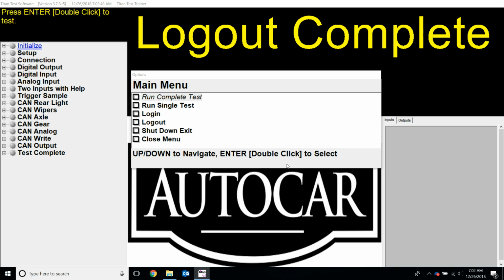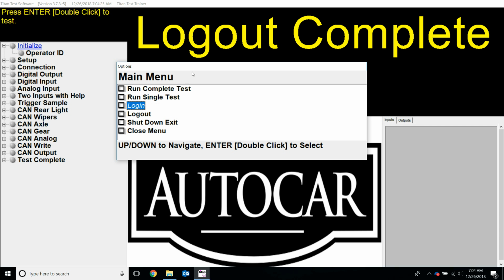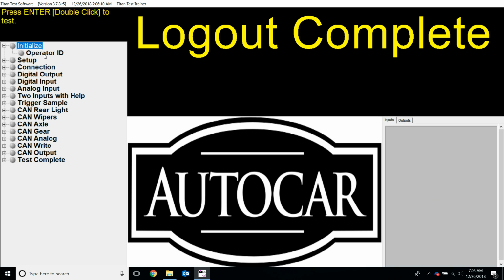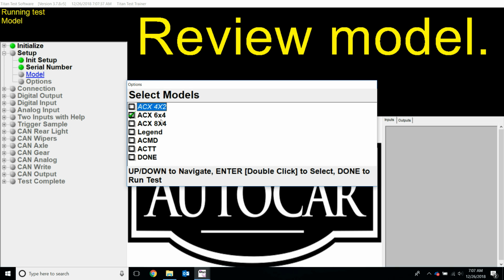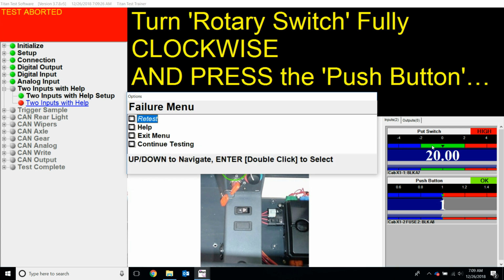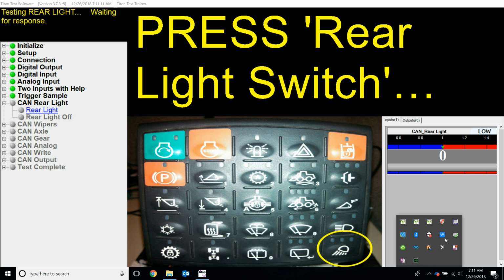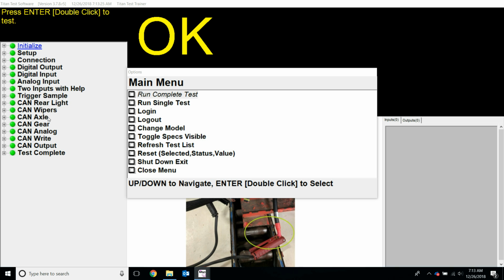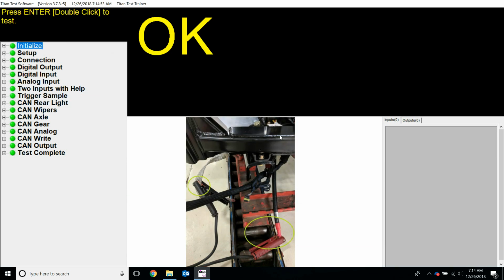Titan Cab Test Operator Interface